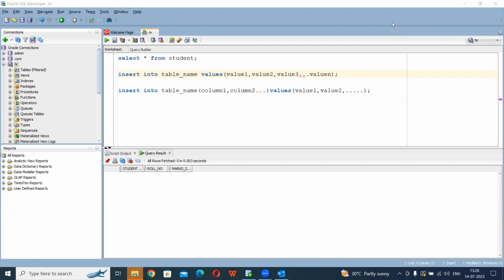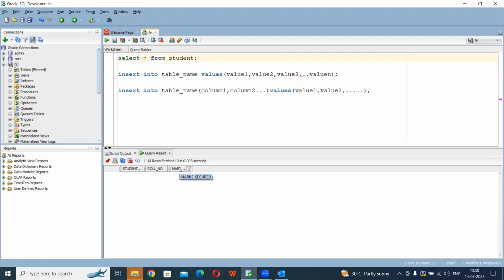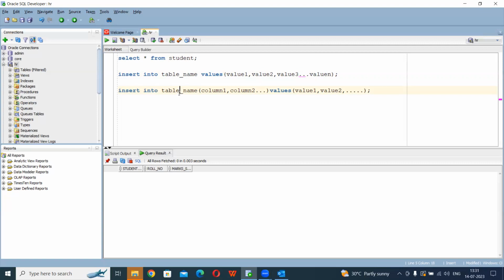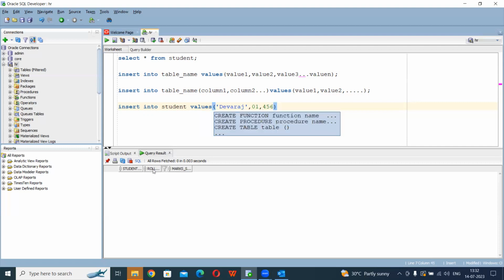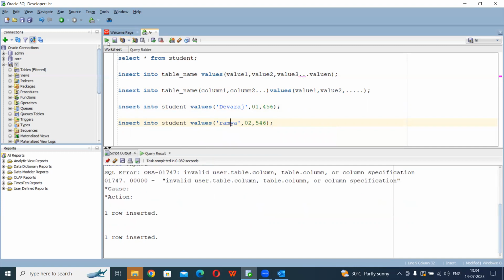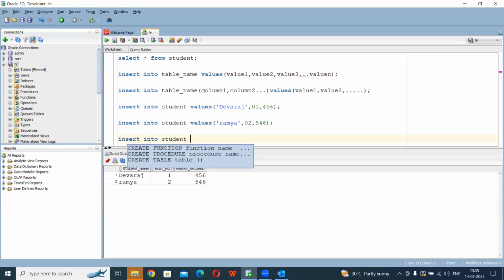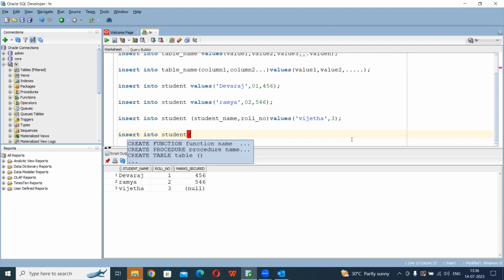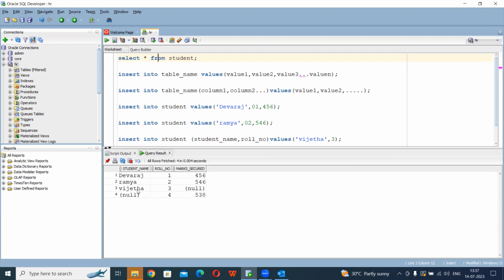How to insert values into the existing table | ETL testing | SQL | Manual testing | Software testing